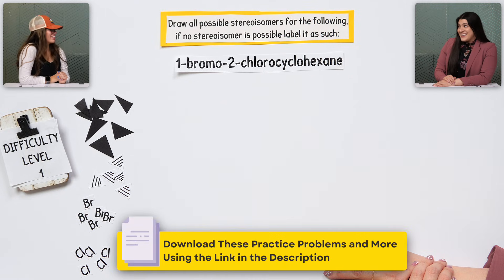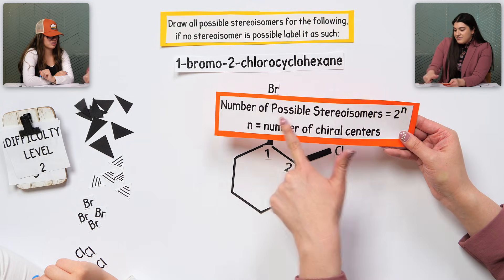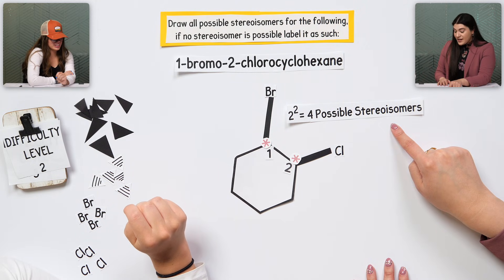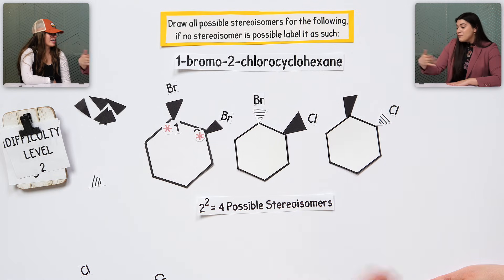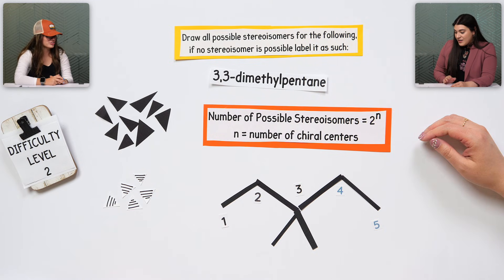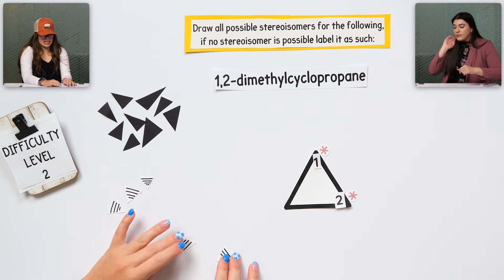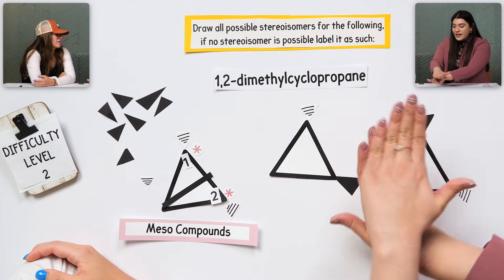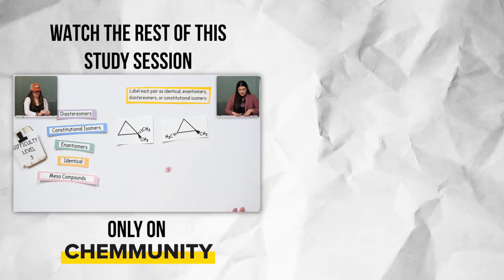Determining All Possible Stereoisomers and Labeling Each Type of Isomer | Study With Us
Timestamps:
0:00 Question 1 Part a: Drawing All Possible Stereoisomers
7:44 Question 1 Part b: 3,3-dimethypentane
10:18 Question 1 Part c: 1,2-dimethylcyclopropane
14:41 Question 2a: Label Each Type of Isomer
15:48 Question 2b: Label Each Type of Isomer